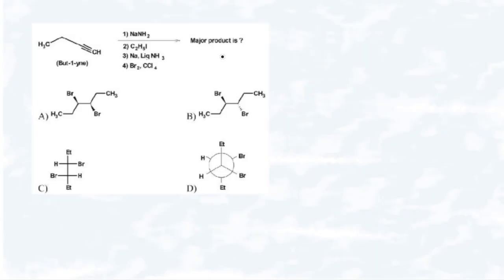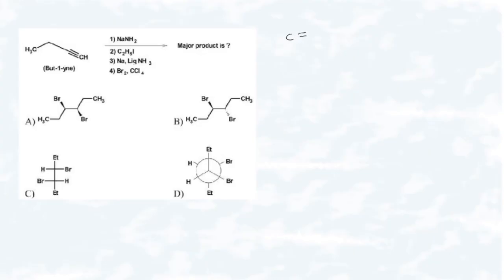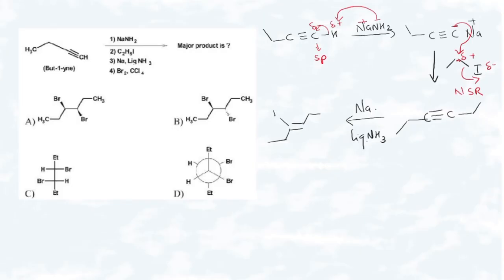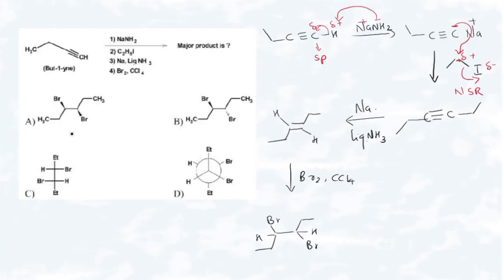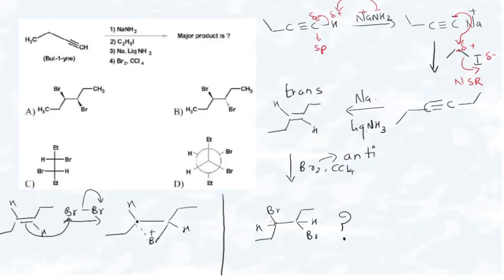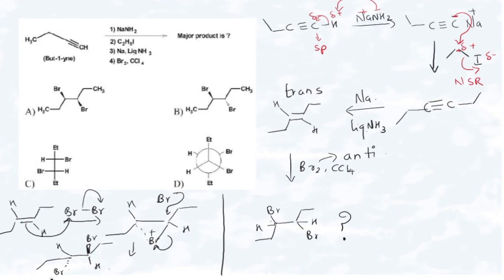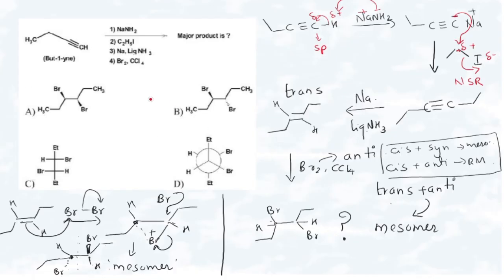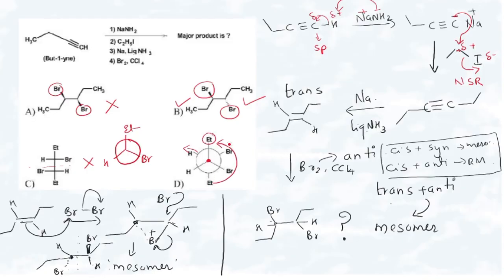JEE Topper Level Question Explained for series of reactions with stereochemistry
Terminal alkynes are slightly acidic in nature hence they react with strong bases like soda amide and forms carbanion. Reactions it undergoes are explained here with stereochemistry of products.